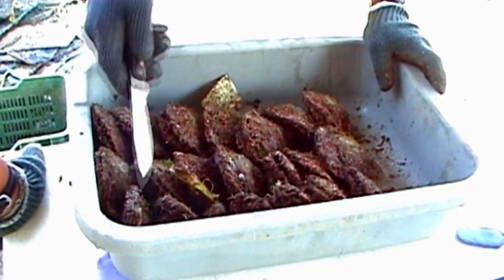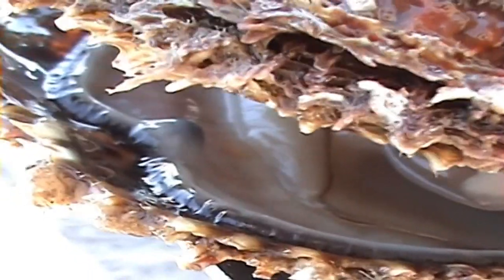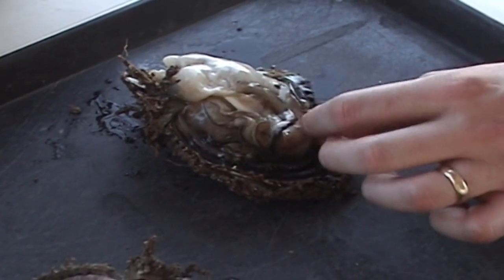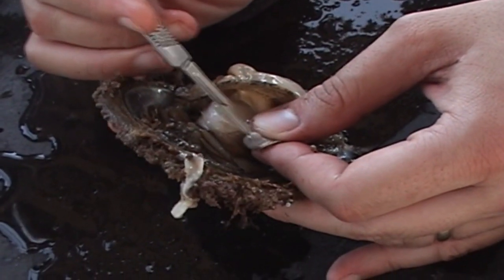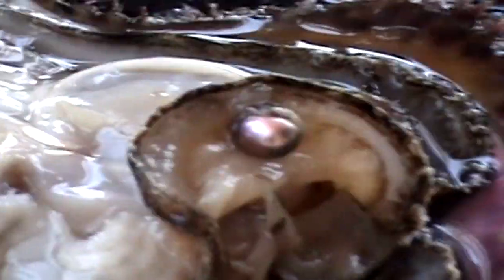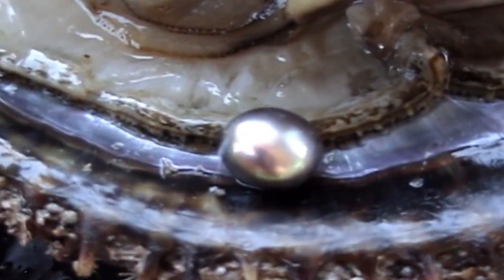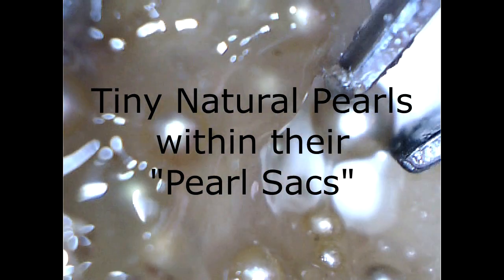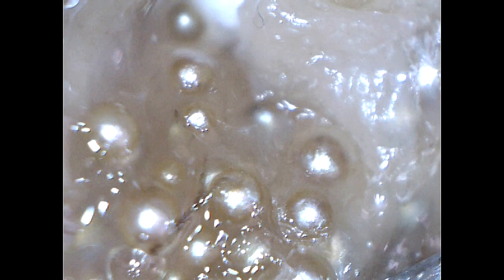The Birth of a Natural Pearl 2021 edit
This is the re-Edit of the video I made back in the early days of YouTube (the original resolution was of 480p I believe) and it has garnered over 1 Million views since that time.

This video gives you some of those same shots BUT gives you HD definition and even some never-before-seen moments of ALL NATURAL PEARLS being extracted from their "pearl sacs". All the pearls in the video were produced by farm-raised "Rainbow Lip Pearl Oysters" (Pteria sterna) that were sustainably produced in Mexico's Gulf of California.

Some of the videos were taken with early-day Digital cameras, Tape & DVD Camcorders and even with a simple Digital Microscope, so their video capabilities are NOT THE BEST, but these offer you an up-&-close view of how natural pearls can be found encapsulated in their pearl sacs, in Nature. Please excuse me for the video capturing issues associated with these cameras, try and focus on the EDUCATIONAL VALUE of these images that are not available elsewhere.

Video capture was done by Manuel Nava Romo, Enrique Arizmendi Castillo and me over a period of at least a decade.